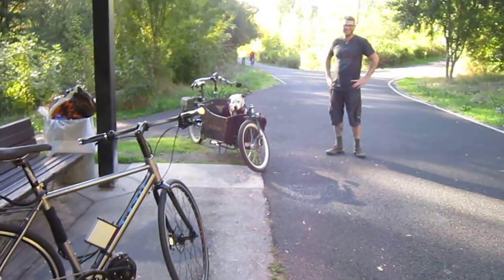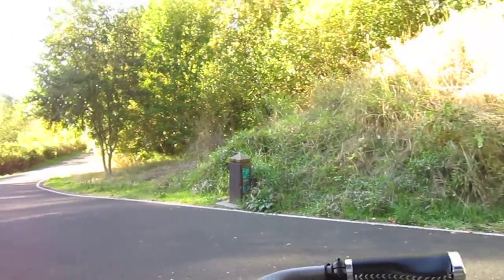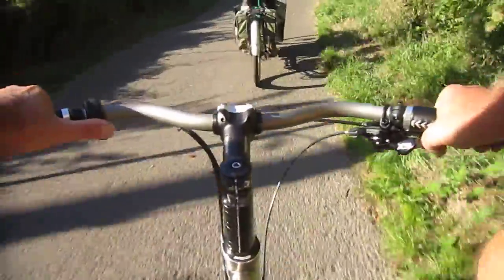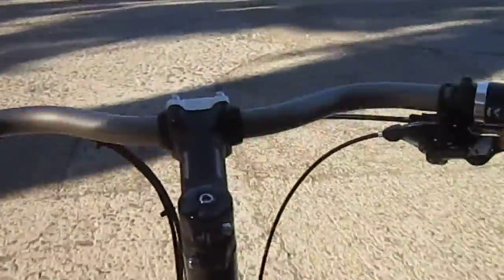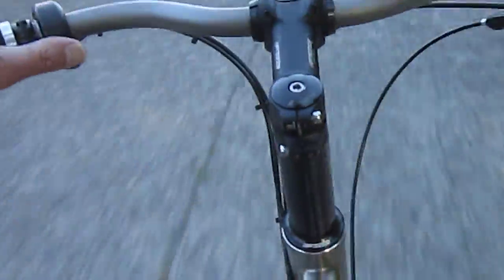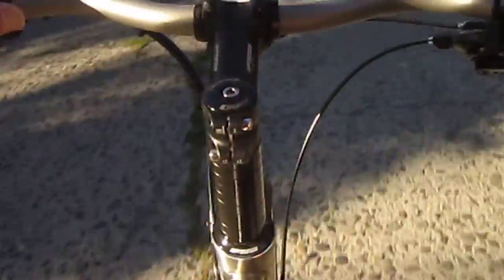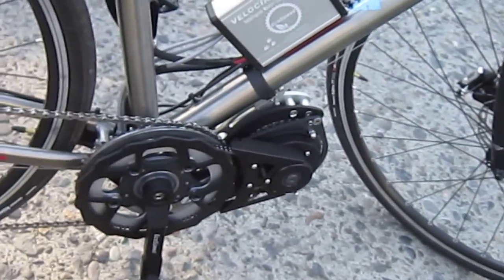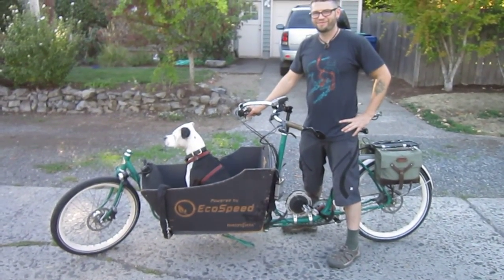EcoSpeed Mid-drive Conversion by Nomad---Belt Cam Test Ride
Power to spare and a smart way to control it.  Mid-drive E-bikes mostly are hard to shift without banging the bike and drivetrain in a bad way.
Not the Ecospeed, with just a throttle control---you are in control.